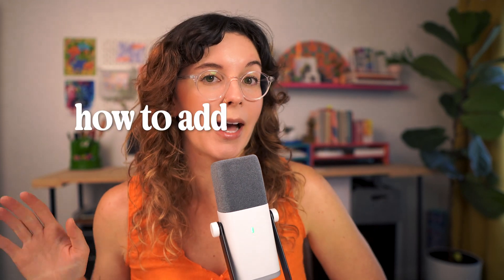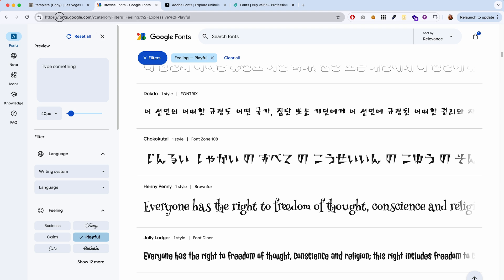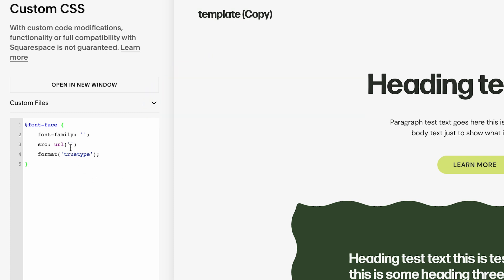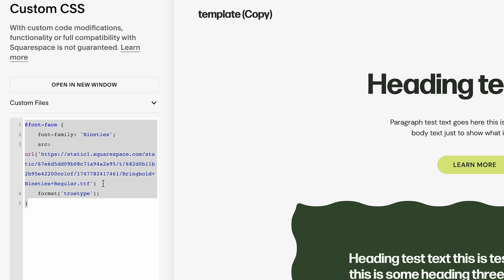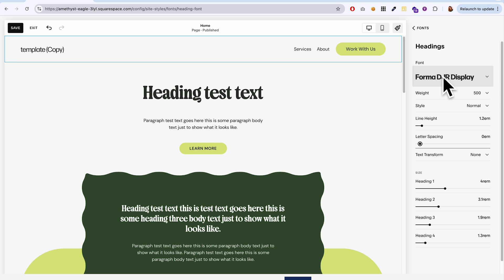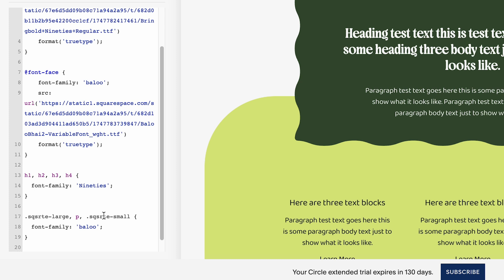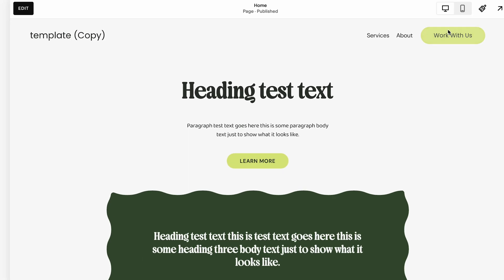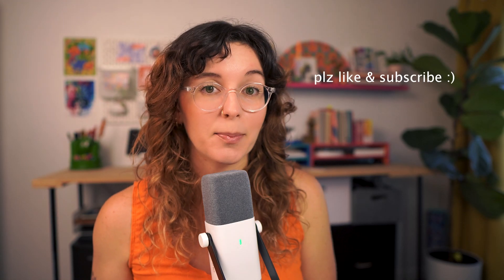How to add CUSTOM FONTS to your Squarespace website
⭐️⭐️⭐️ UPDATE!! ⭐️⭐️⭐️
as of October 2025 you no longer need to do any of this! There is now a dedicated custom font uploader in the fonts menu, which makes it super easy to add custom fonts through the Site Styles panel. You can find a step-by-step walkthrough of the new way to use custom fonts

In this video, I'm showing you how to add a custom font to your Squarespace website using custom CSS, since there is currently not an easy built-in way to do this in Squarespace.

⇣⇣ CODE SNIPPETS ⇣⇣
/* define the font name and link it to your font file */
    font-family: ' ';
    src: url(' ')
    format('truetype');

/* heading fonts */
h1, h2, h3, h4, h1 a, h2 a, h3 a, h4 a {
  font-family: ' ' !important;

/* paragraph fonts */
.sqsrte-large, p, .sqsrte-small, time {
  font-family: ' ' !important;

/* link fonts (buttons, any text that is a link that is not also a header) */
a {
  font-family: ' ' !important;

if you found this video helpful and want to say thanks ☕️

Chapters
00:00 when you would need to use a custom font
02:44 installing the font
05:22 using the font on your website

All opinions are my own. Thank you so much for your support!